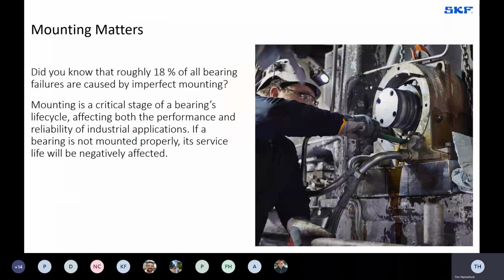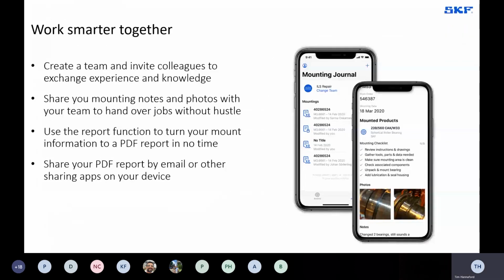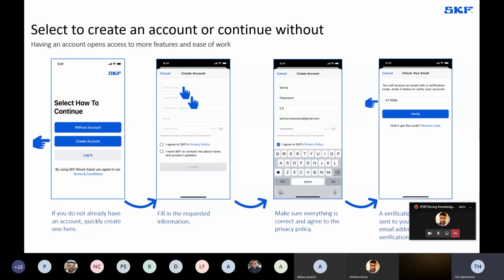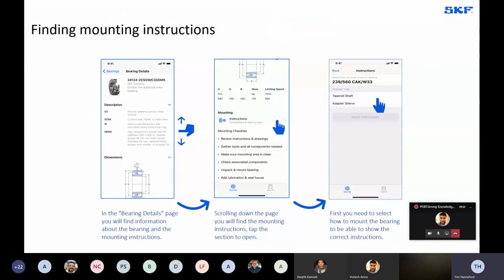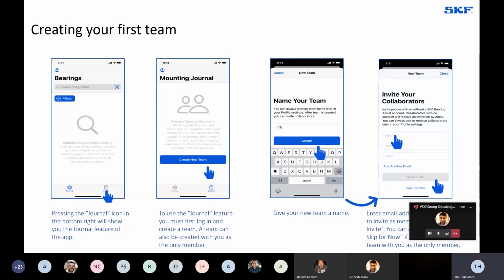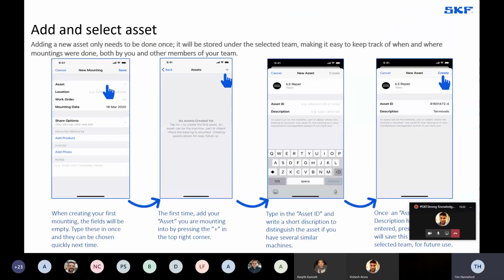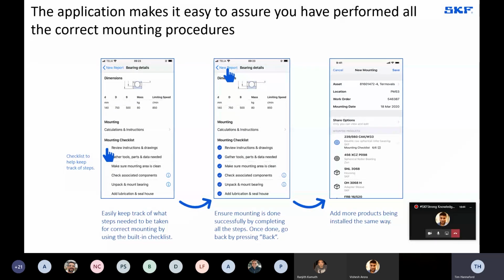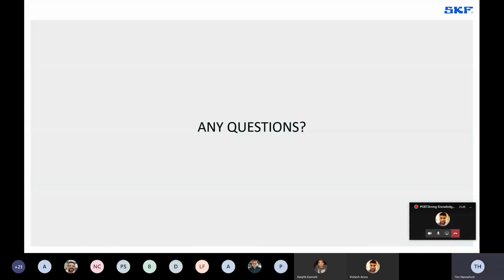SKF Australasia Knowledge share | on-demand webinars | New Bearing Assist app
SKF Bearing Assist has been developed together with customers to better support everyone who mounts a bearing and allow teams to collaborate and work smarter

From planning to completion; making sure you always have the right information and instruction at hand for successful bearing mounting.
You simply enter the bearing designation or scan the barcode on packaging to access product information, mounting instructions, and to create mounting reports.

• Save time and effort when mounting bearings
• Increase your skills and methods for mounting bearings
• Improve collaboration and knowledge within the maintenance department
• Improve maintenance planning

SKF has been a leading global technology provider since 1907, and our mission is to be the undisputed leader in the bearing business. We offer solutions around the rotating shaft, including bearings, seals, lubrication, condition monitoring and maintenance services. Today we are around 44,000 professionals working in 40 different industry segments in 130 countries. For more than 100 years we have helped shape the modern world as we know it today. We were there for the first moon landing, in the cameras used to take pictures from the surface. The bells in St Peter’s Square also ring because of us. Today, we are working closely with leading innovators.  Wherever the world moves – in factories, on the road or towards the future – you will find us there.